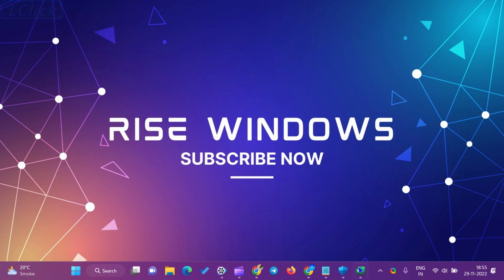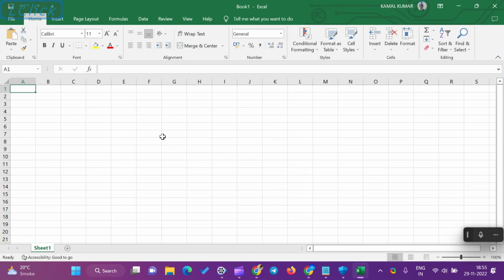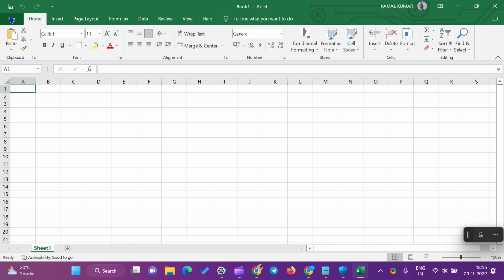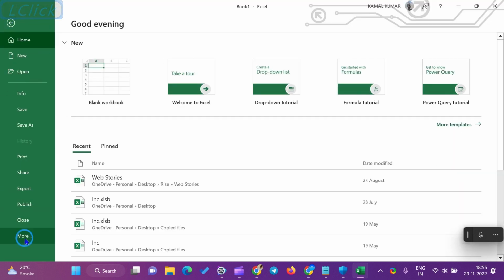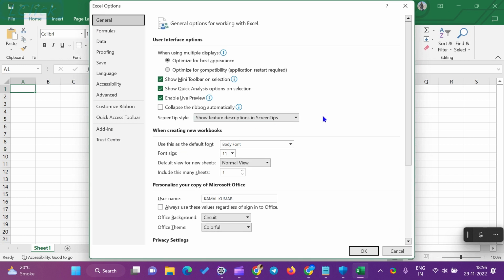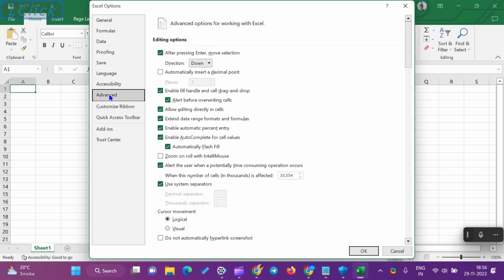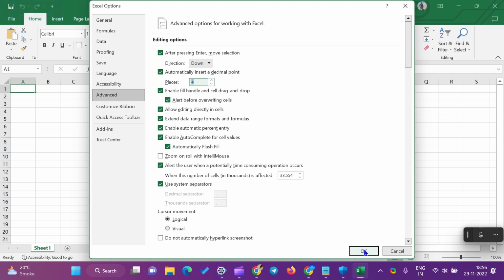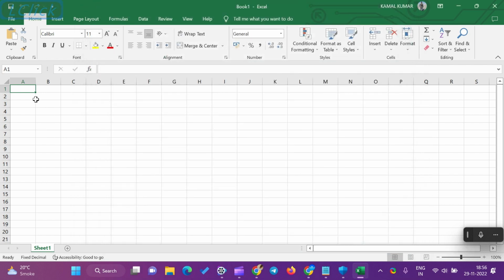How to Automatically Add a Decimal Point in Excel using Excel Options?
To automatically insert decimal points in Excel, do the following steps:-

Firstly, open Microsoft Excel on your computer.

Next, click on the File menu.

Then, click the Options backstage.

After that, Switch to the Advanced tab when the Excel Options window appears.

Check the option “Automatically insert a decimal point.”

Then, enter the Places and click the OK button.

Now, let me see in an example how it works. By default, Places is set to 2. So, if you enable the “Automatically insert a decimal point” when you type 1234, it will automatically change to 12.34. To make it 1.234, you’ll need to enter 3 in the Places value.